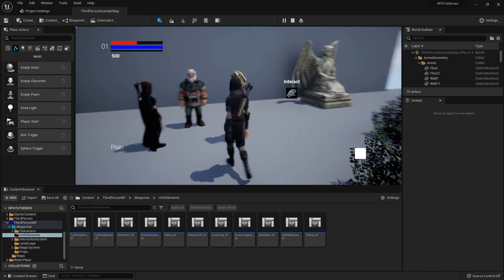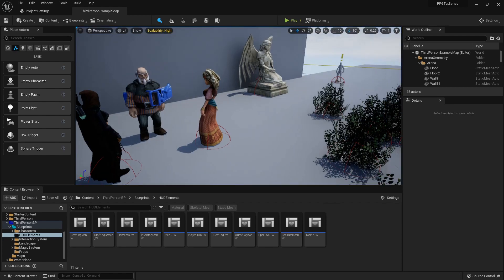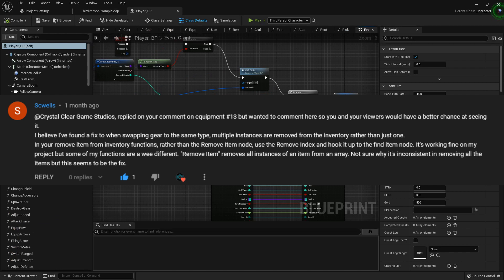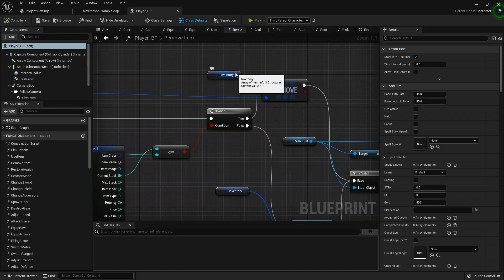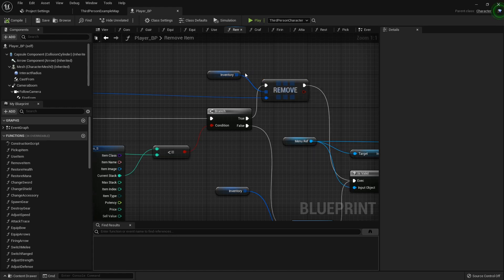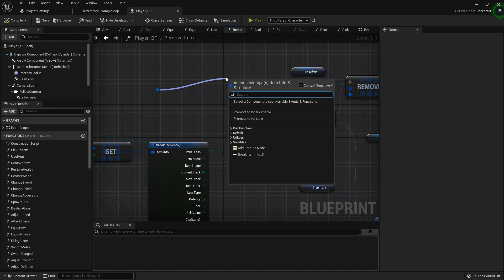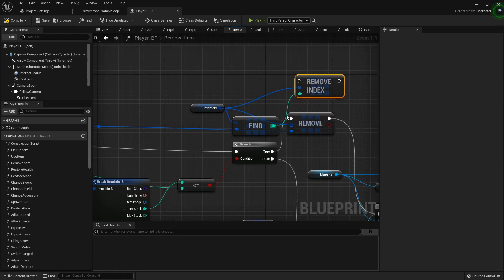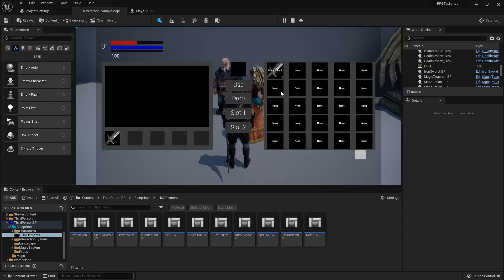Unreal Engine 5 RPG Tutorial Series #90 - Duplicate Item Fix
Finally a fix for our inventory system! special shout out to the comments left that helped figure it out, i couldn't figure it out no matter what i tried XD it's a simple fix too, so let's jump to it and get it going!